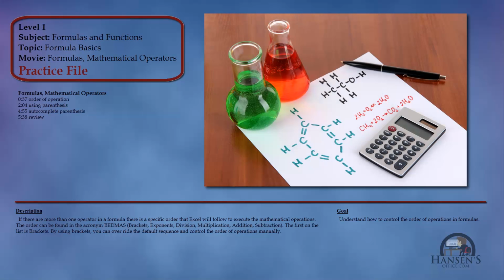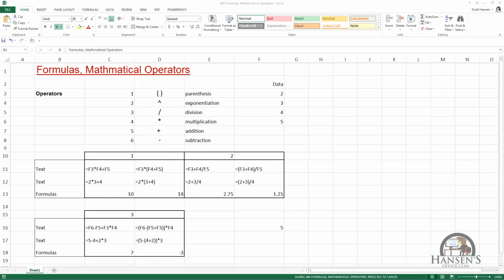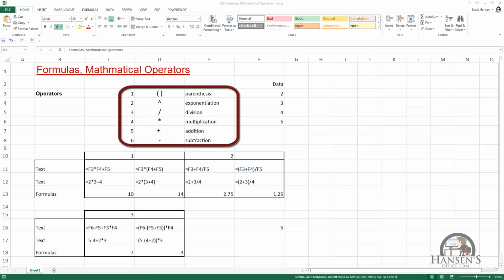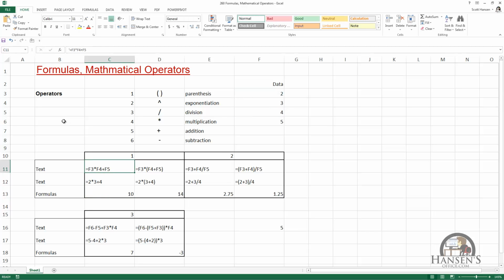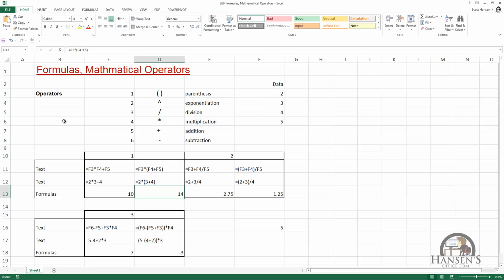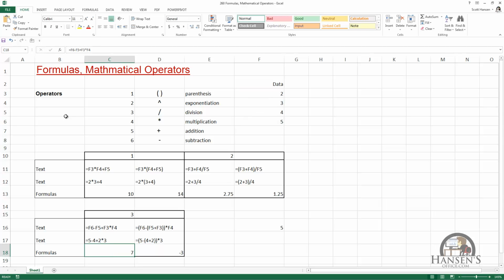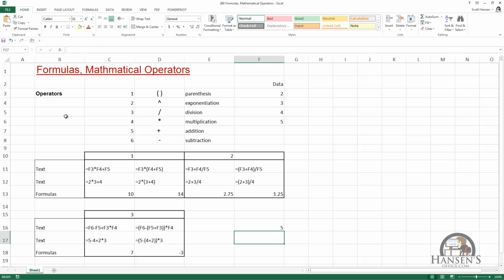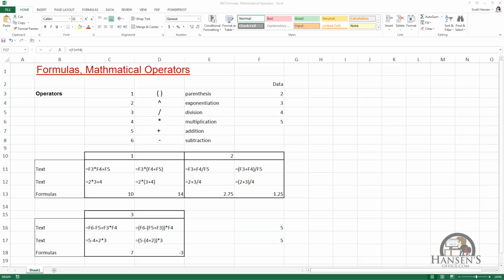00260 Formulas, Mathmatical Operators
If there are more than one operator in a formula there is a specific order that Excel will follow to execute the mathematical operations. The order can be found in the acronym BEDMAS (Brackets, Exponents, Division, Multiplication, Addition, Subtraction). The first on the list is Brackets. By using brackets, you can over ride the default sequence and control the order of operations manually.